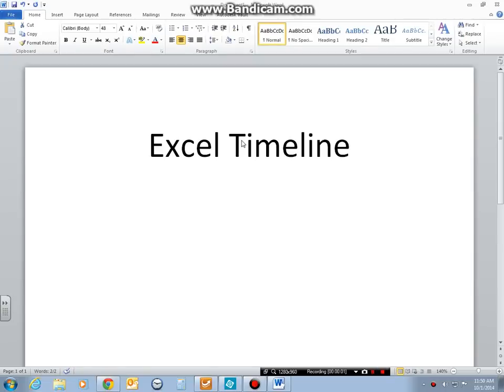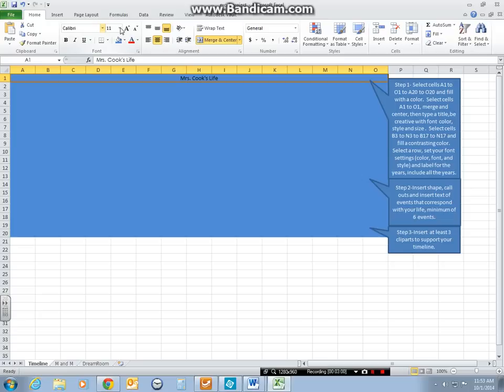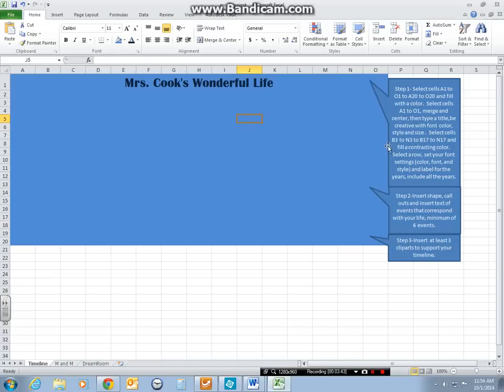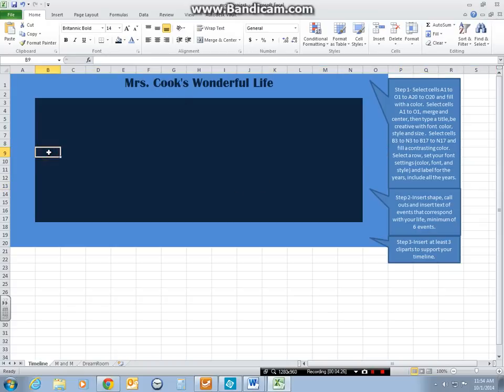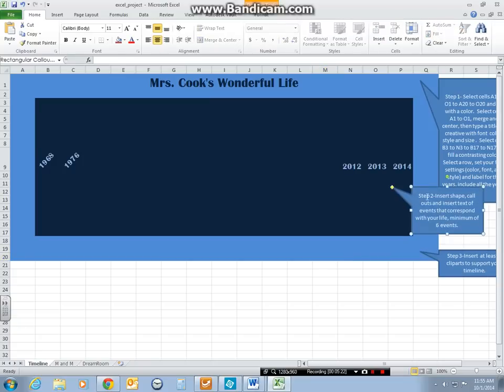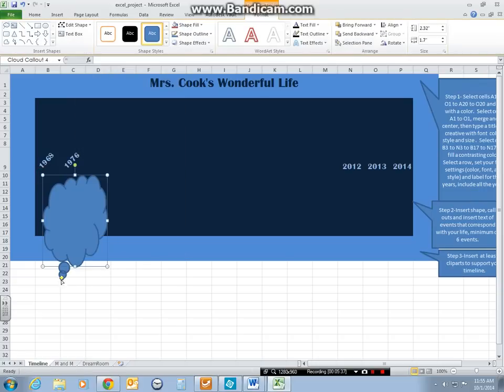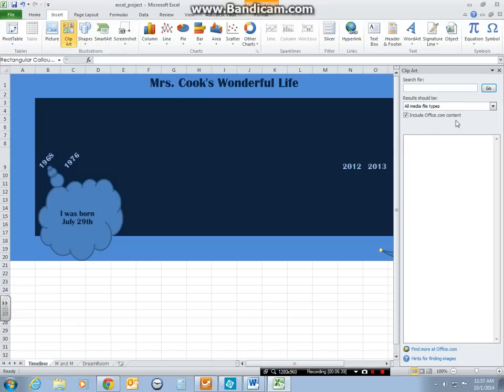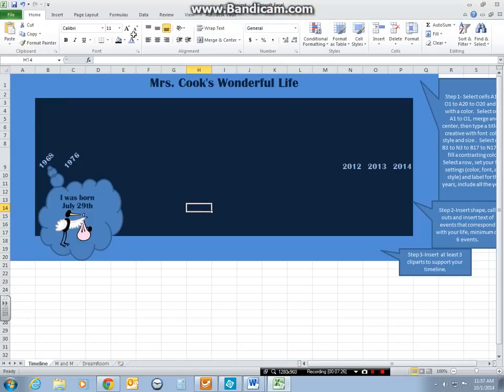Excel Project Timeline